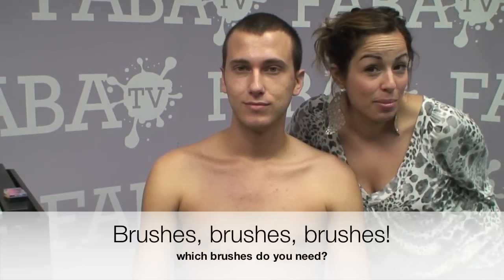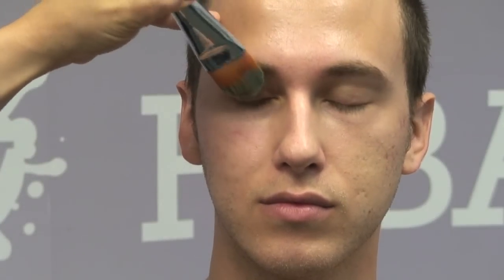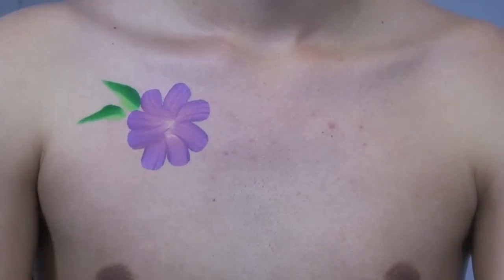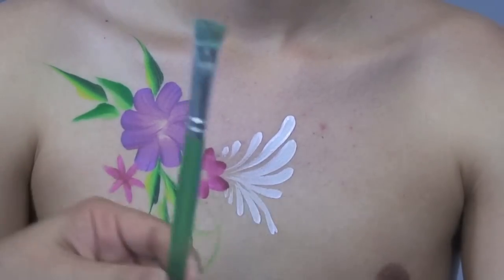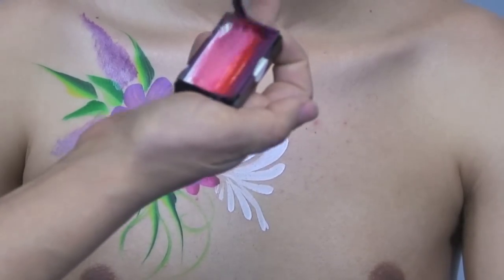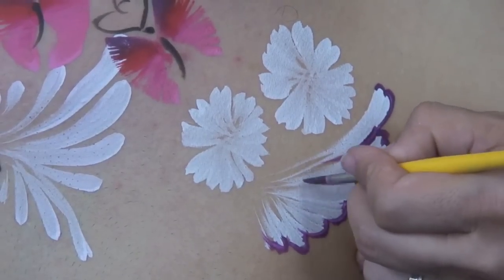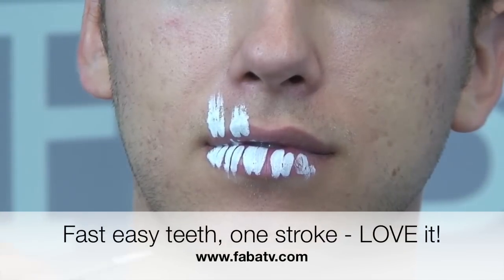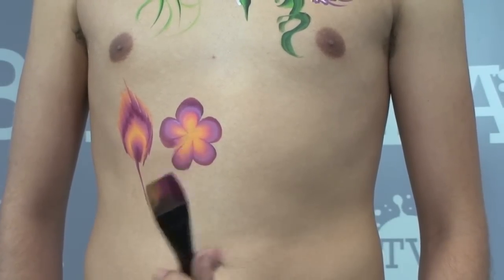Brush Basics 101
- Brush Basics 101 by Silly Heather
Information about different brushes, their uses, and which brushes you will want in your kit.

Over 100 face painting tutorial videos and much more!

PRODUCTS are listed at the end of my video and can be found at Silly Farm Supplies!